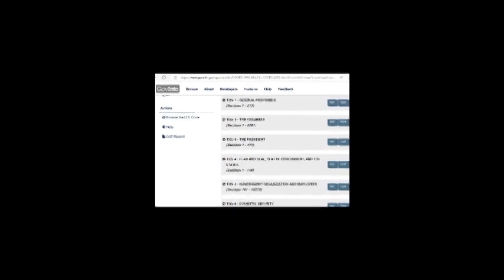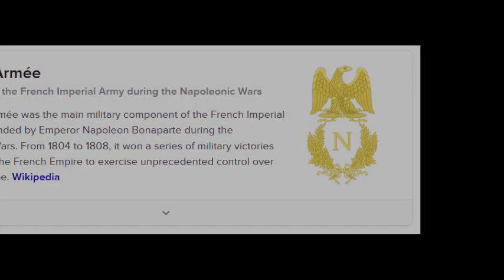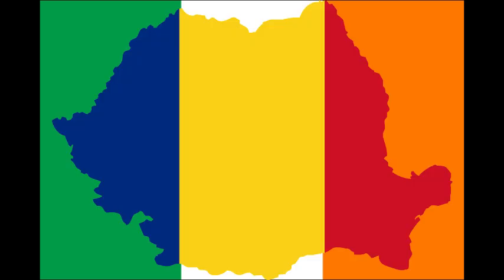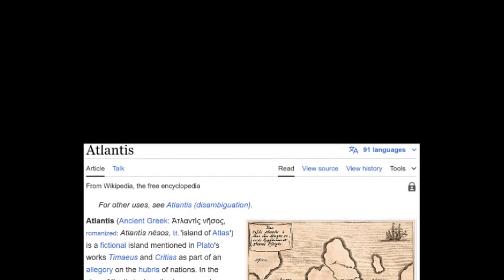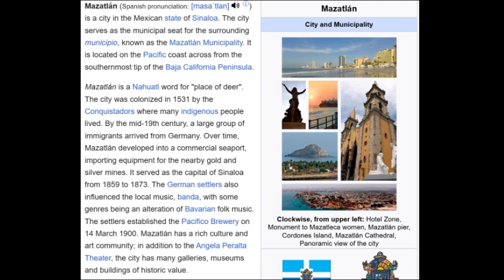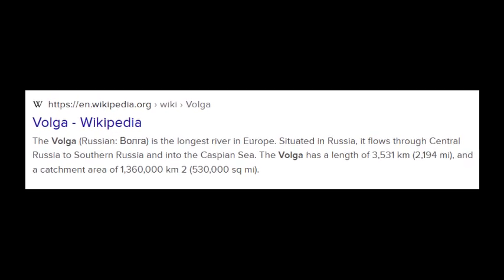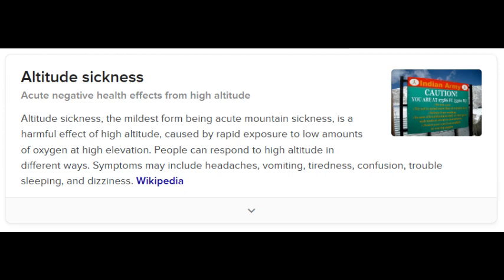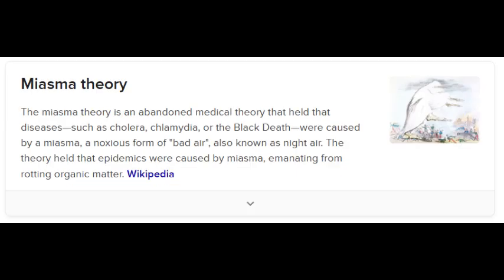Decyphering Overlays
The idea of an overlay is a basic concept, known in its application of photo editing and cartography, also known as working with maps. However, the idea takes on a different nature, when used by those that practice mimicry. Copying the environment in order to blend into it, like a chameleon, often requires a method of distraction. This is where the tactic of applying overlays comes into the picture; applied to such things as languages, culture, history, and locations, among other things.
Solving Their Veteran Problem